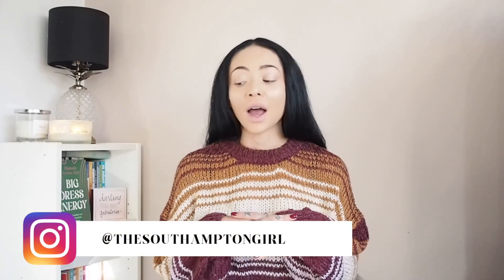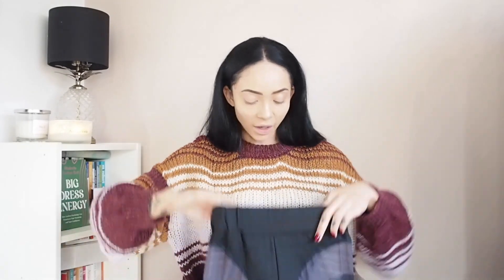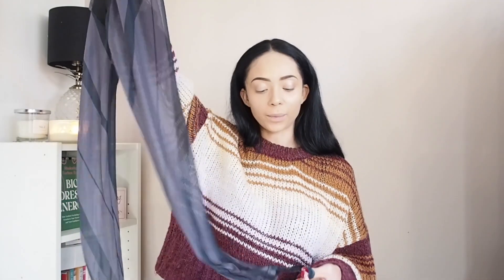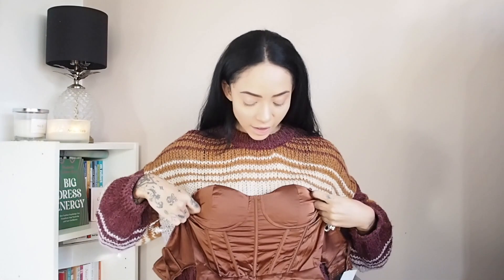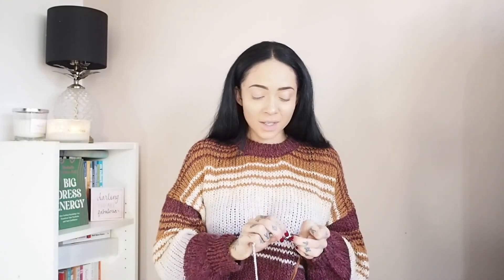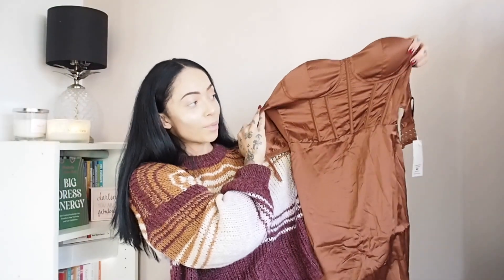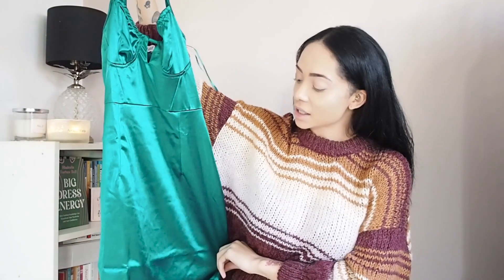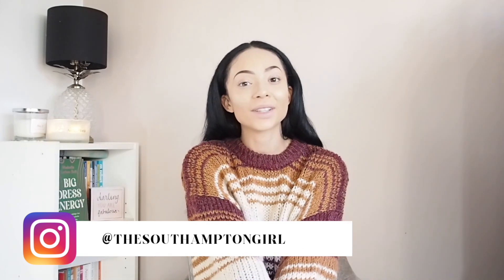FemmeLuxe Party Outfits 2022 | Satin Dress | The Southampton Girl